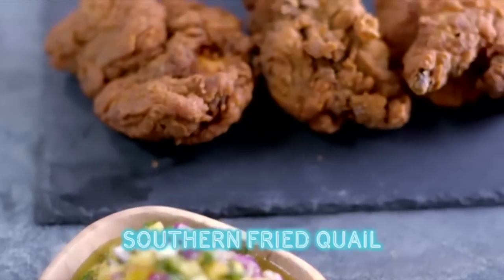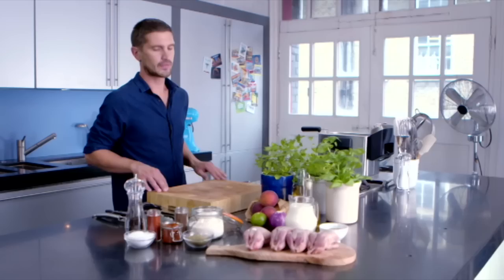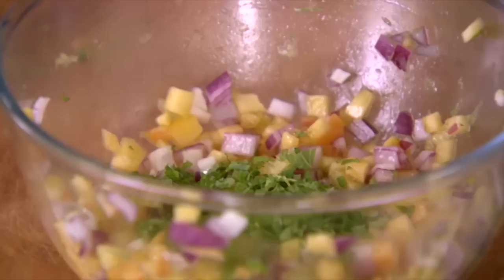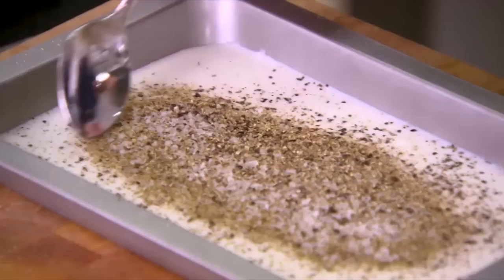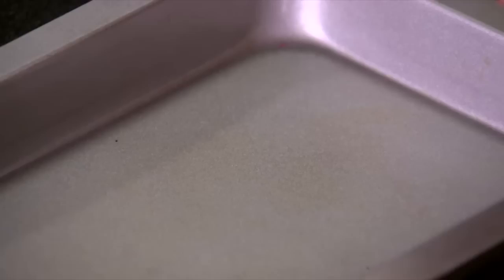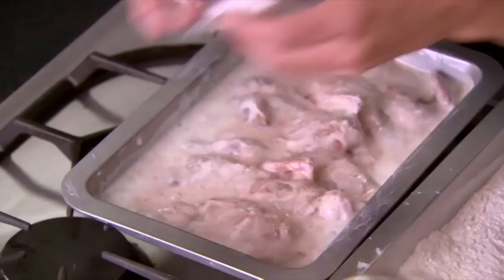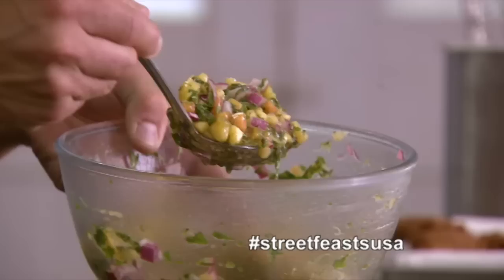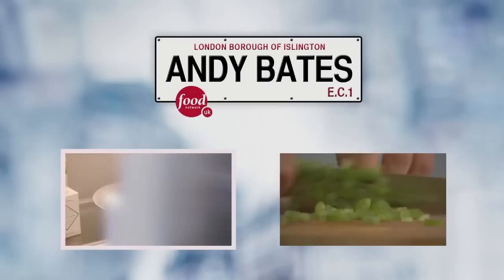Southern Fried Quail - Andy Bates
Andy shows you how rustle up his own delicious southern fried quail with a peach salsa.